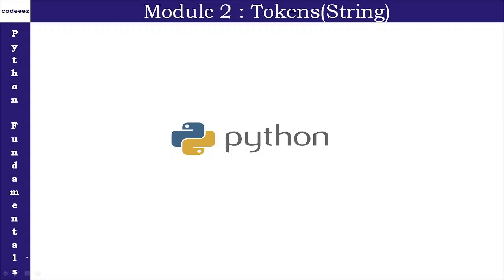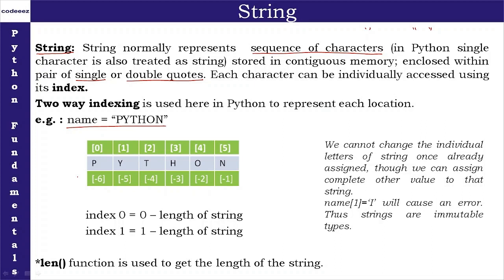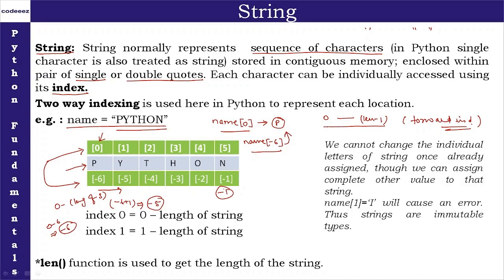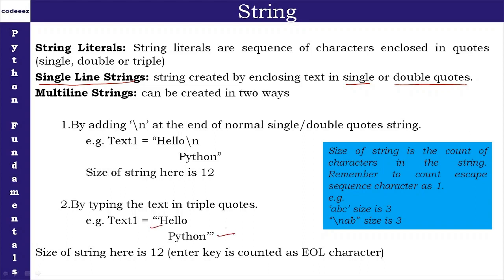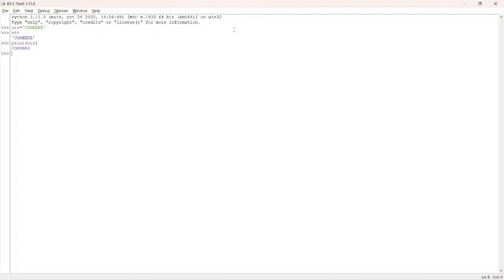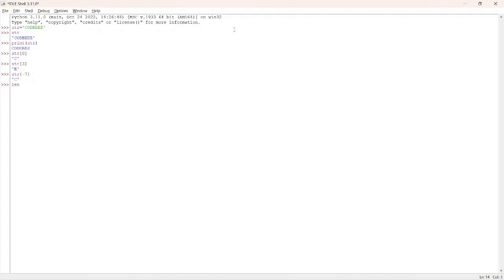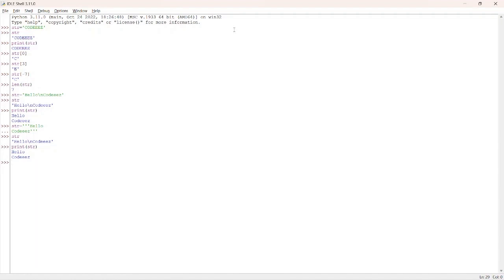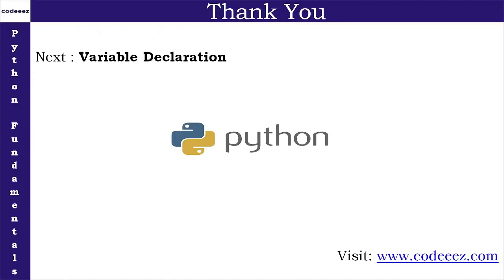Module_2.6_Python Data Type-String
This video is in continuation of previous video describing about data types in Python - String